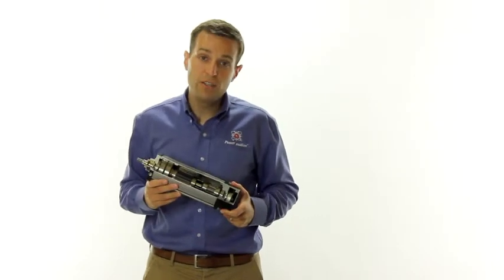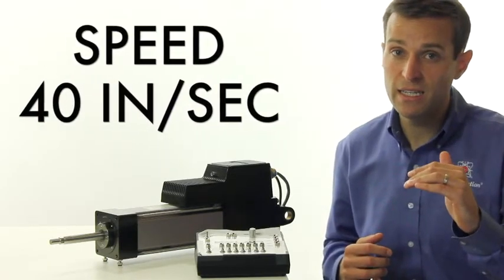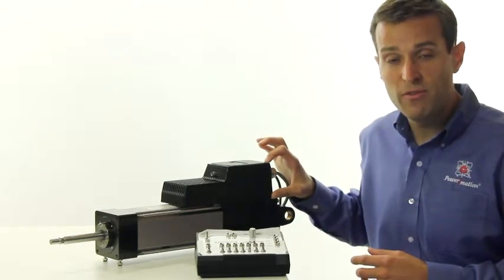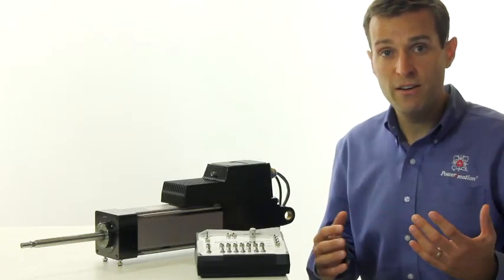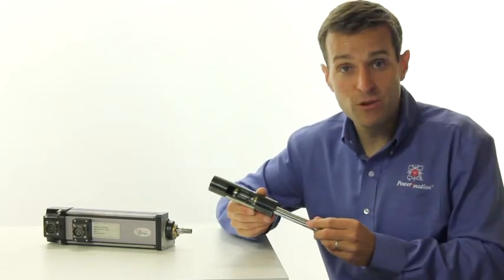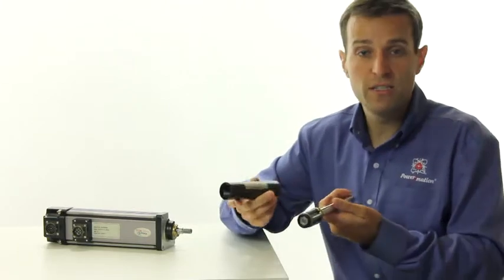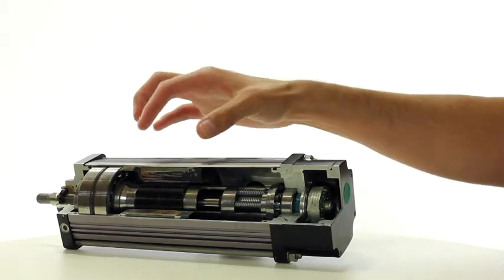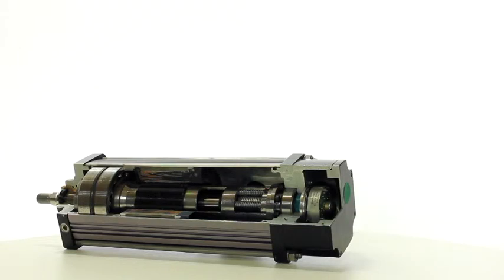Exlar Roller Screw Actuator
Exlar's Roller Screw Actuator combines the physical performance of a hydraulic cylinder (force, speed, life) with the controllability of an electric servo motor.